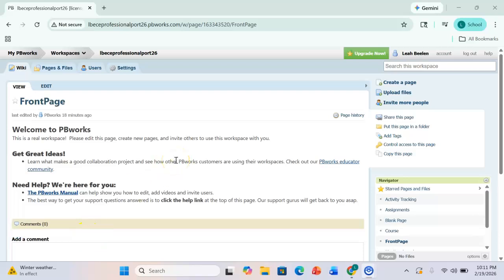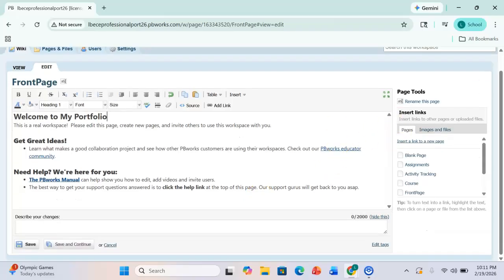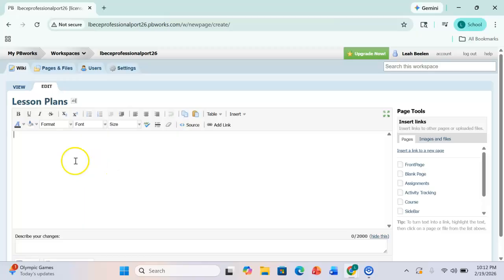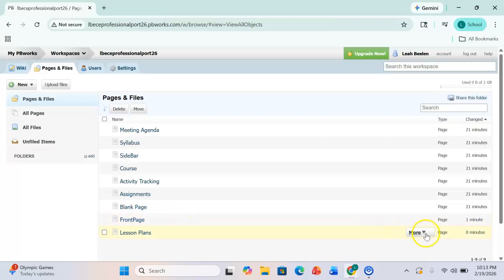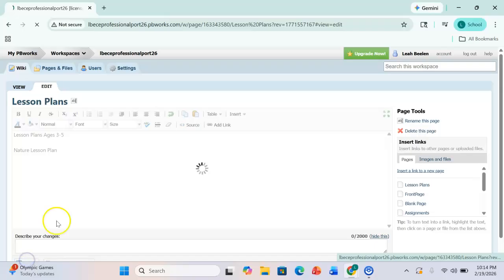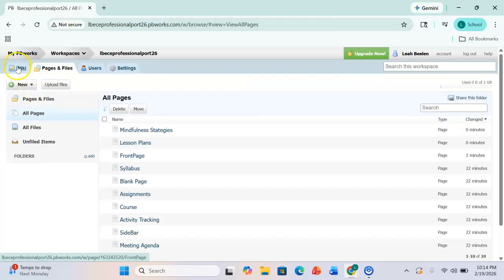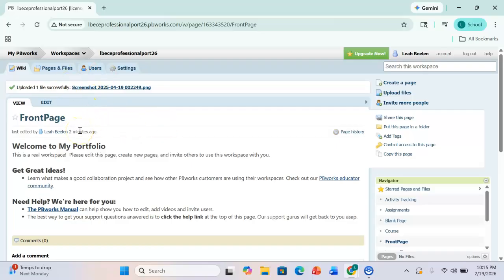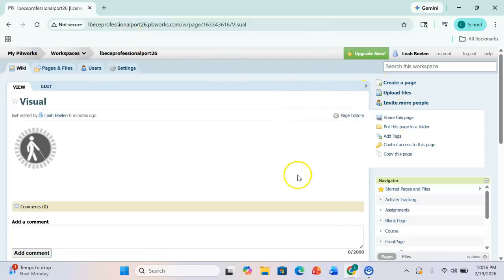Beelen - EDUhub PBworks Tutorial